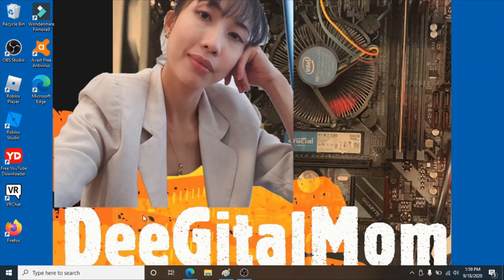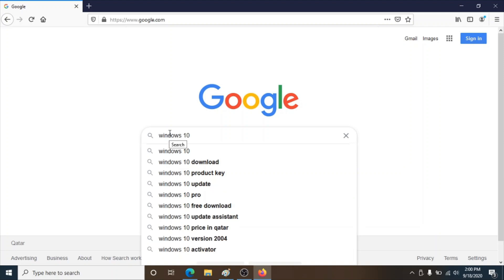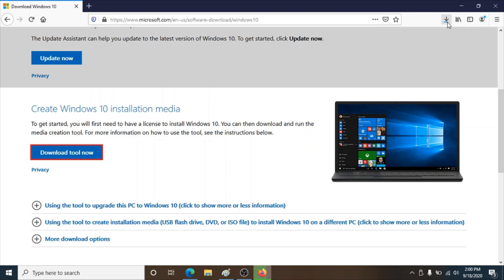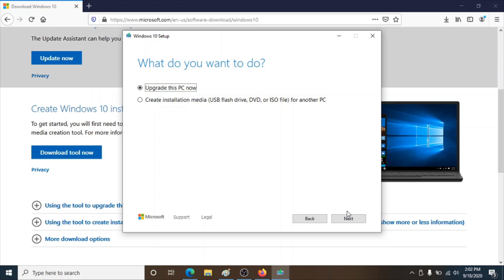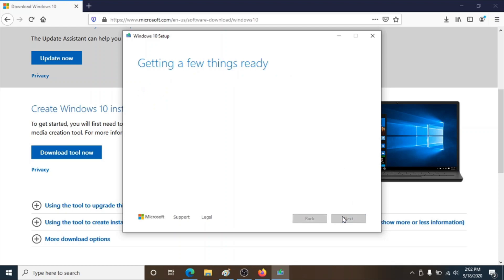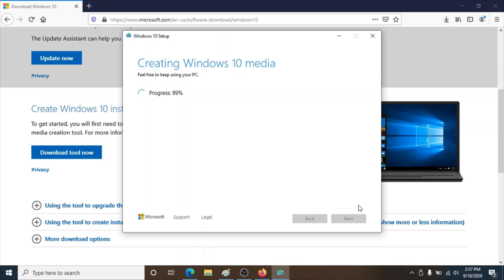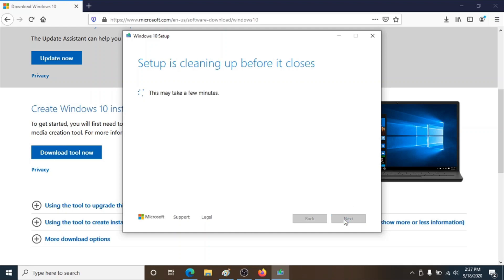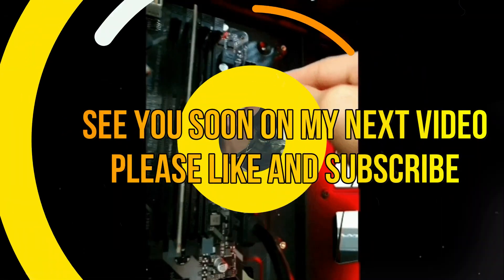How to create Windows 10 Installation Drive Quick Easy Guide to follow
This video will show you how to create a Windows 10 Installation Drive.  Quick Easy Guide to follow...

Before You create a bootable Windows 10 drive be sure to have the following ready:

 •A computer connected to the internet
 •A USB Flash drive with a capacity of at least 8GB and should be empty
( without existing files)